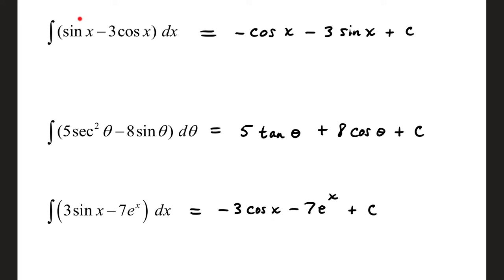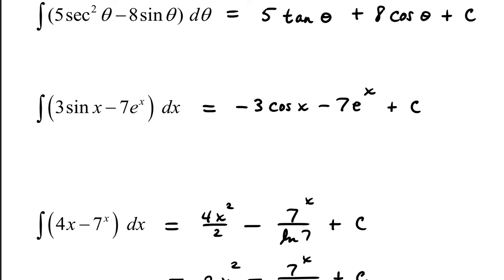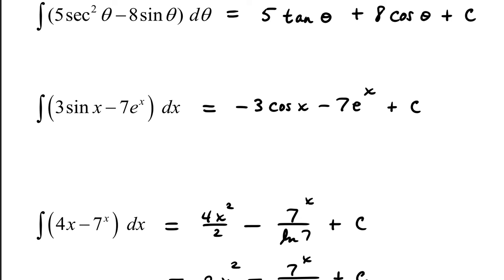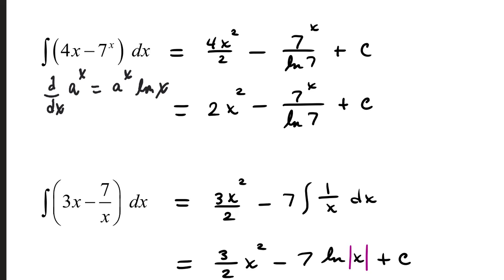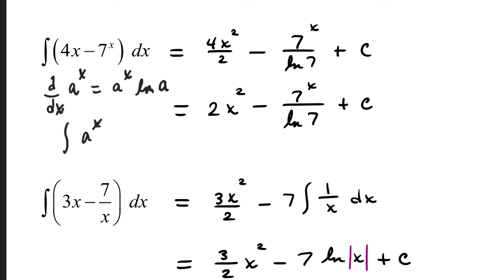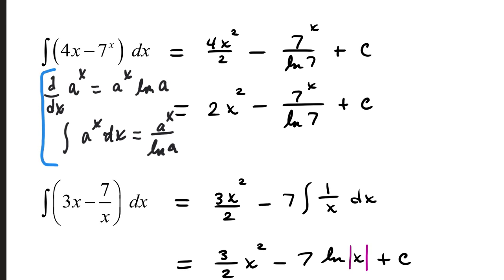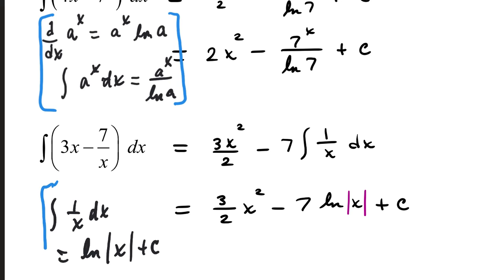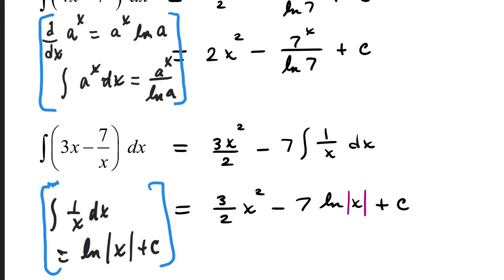Indefinite Integrals 2